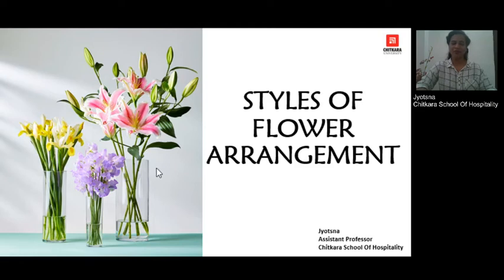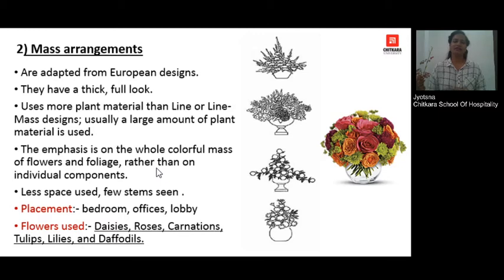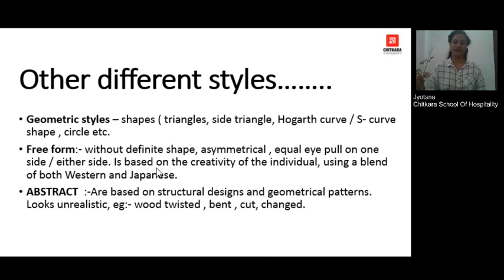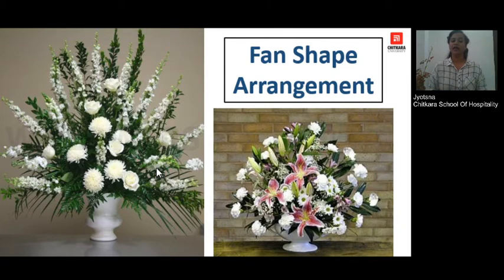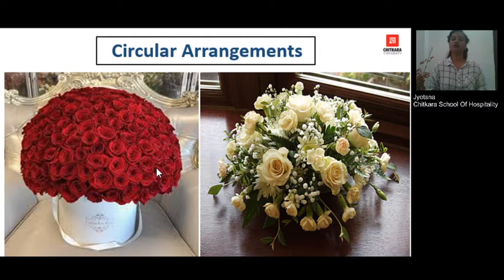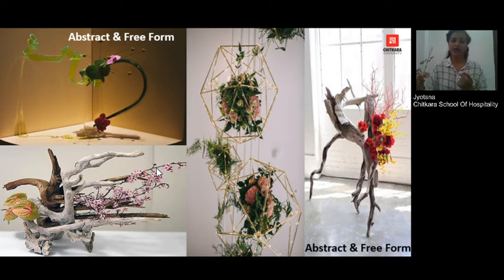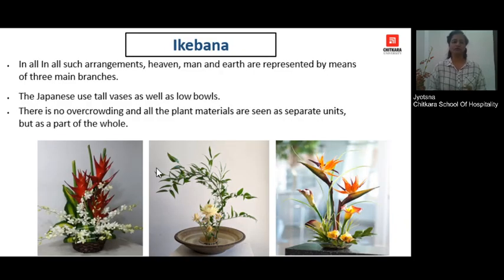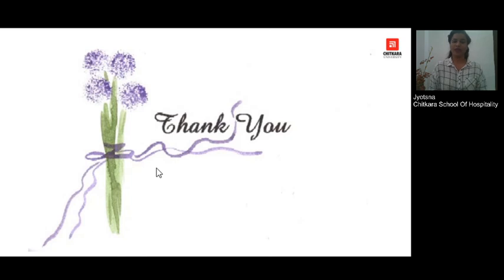Styles of Flower Arrangement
A perfect shape or design is what gives the eye appeal
to the flower arrangement. Different styles established by the
experts ensures a beautiful floral arrangement. There are many
styles in a flower arrangement and new ones are constantly being
added, as this is now a professional art. Various styles are possible
based on the amount of space present in flower arrangement, type
of plant material used and effect of the arrangement on the interiors.
This session will be helpful in exploring and understanding different
possible styles.

Learning Objectives :- (Learner will be able to)
• Categorize the flower arrangements by different aesthetic
styles.